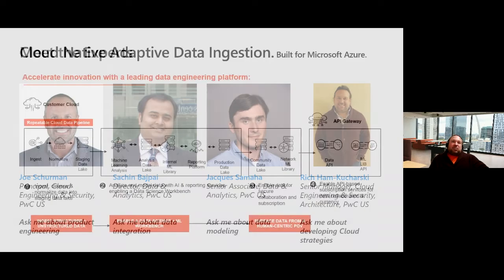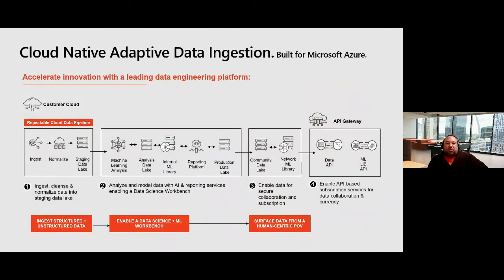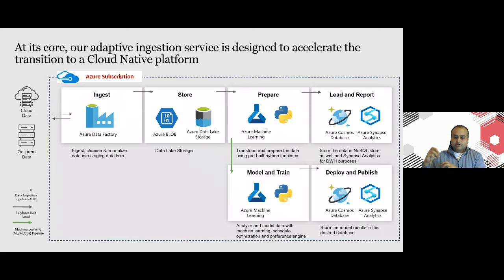Ask The Experts: Moving your data efficiently into an Azure cloud-native data pipeline | ATE131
Join us for a discussion to learn new ways to improve ingestion performance and how adaptive data ingestion pipelines built on NLP models can help. We’ll share how you can gain freedom from infrastructure management with serverless deployment, deploy an open source distributed SQL query engine, and run near-real time analytics and AI on the operational data. If developing a trusted data quality command center interests you, you won’t want to miss this session.